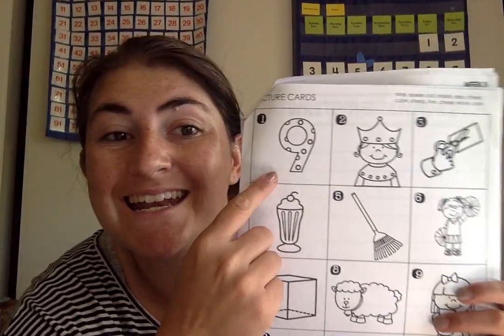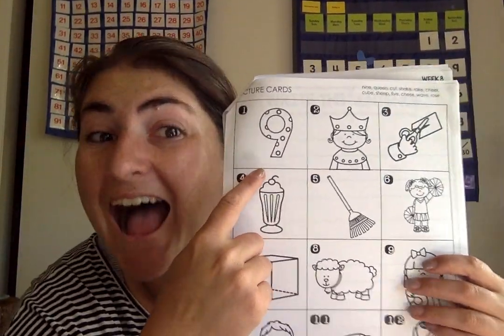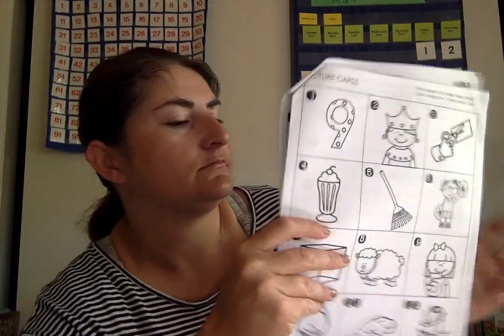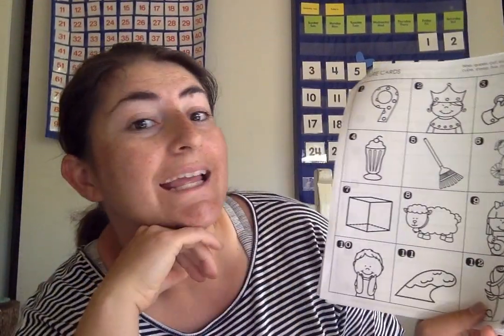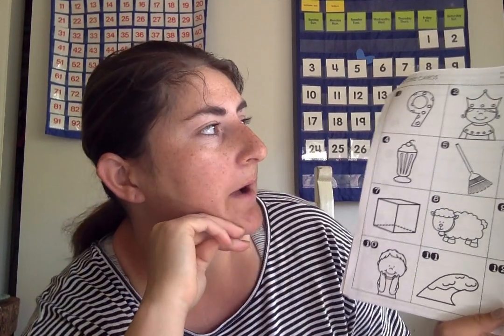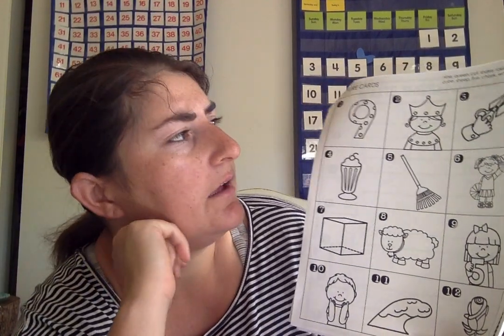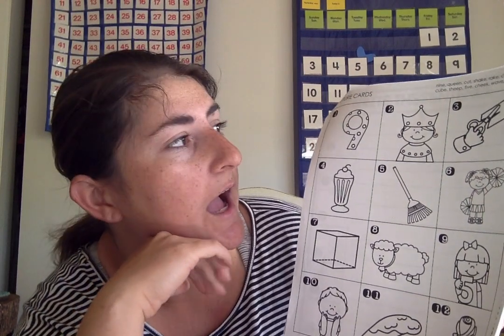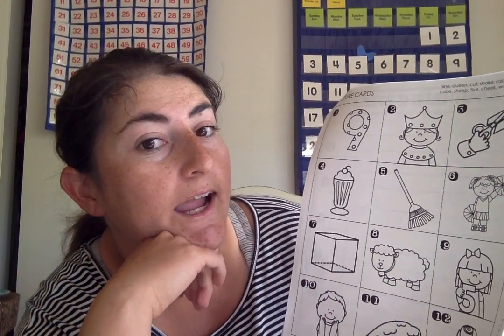Write The Word